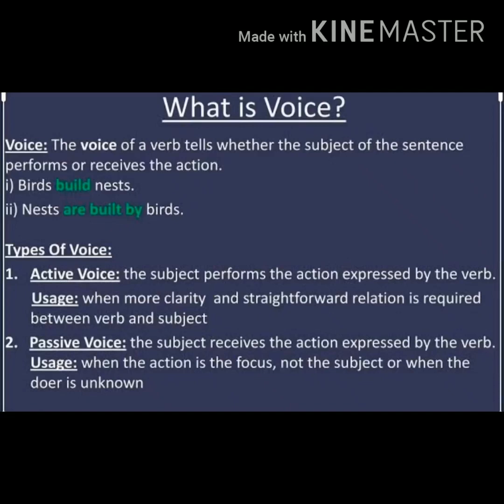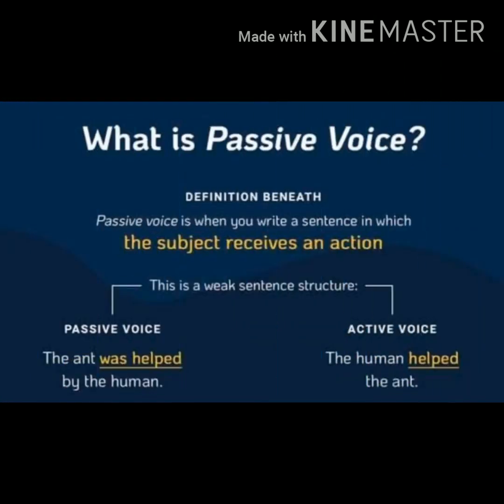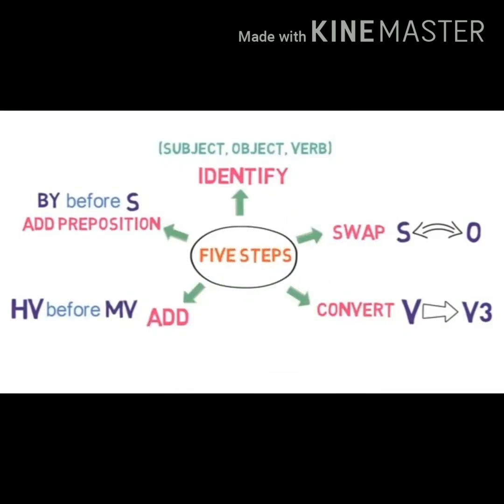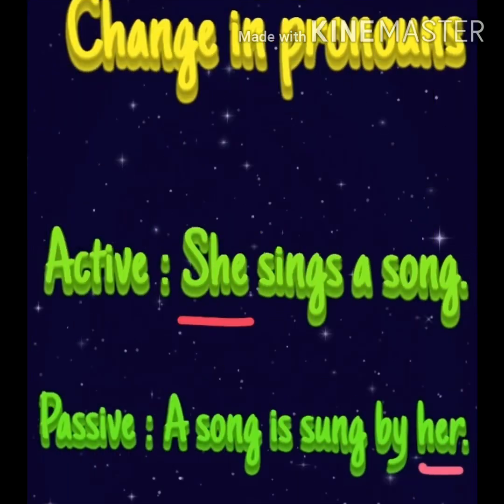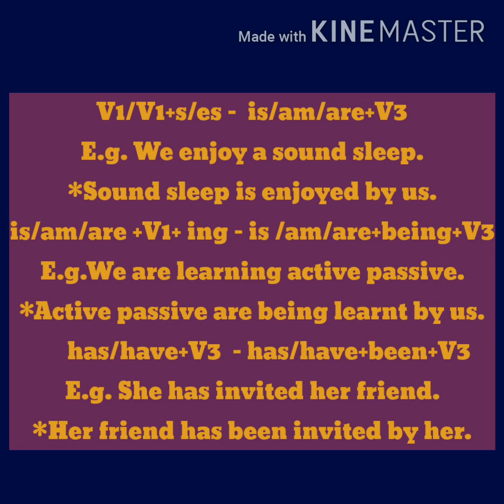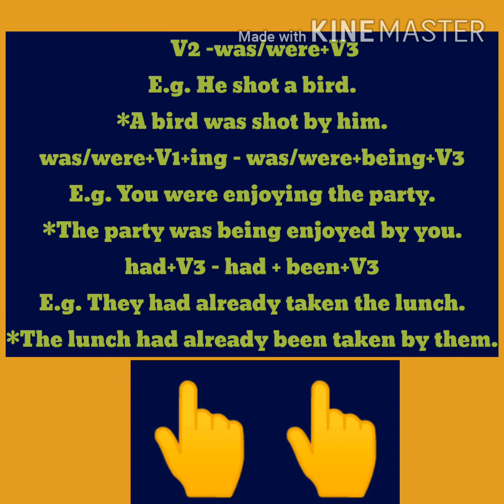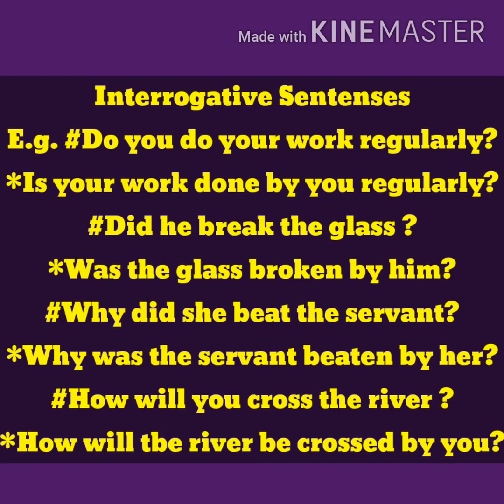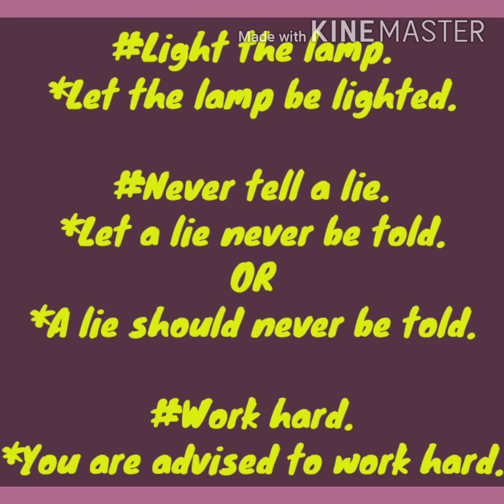Class 10 English: Voices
Learning during lockdown